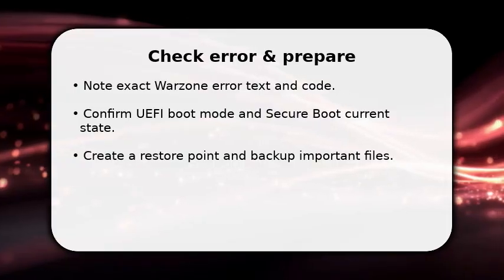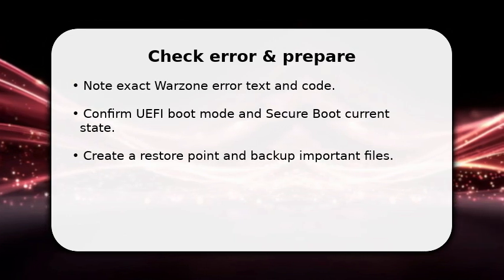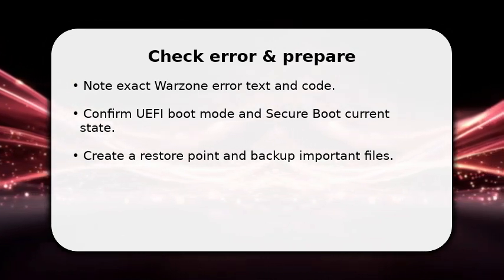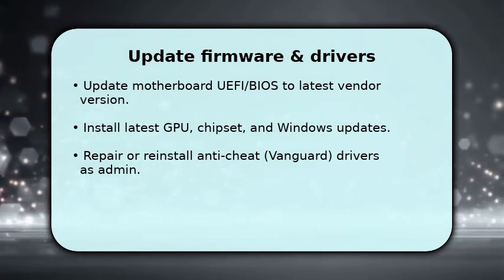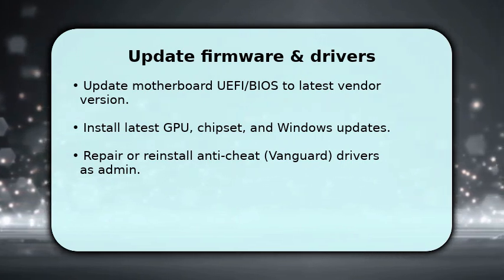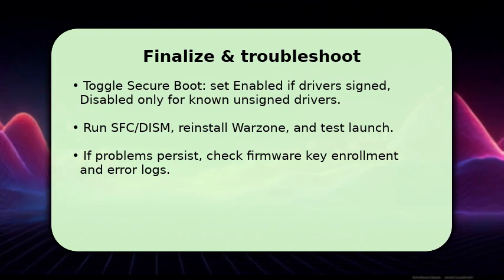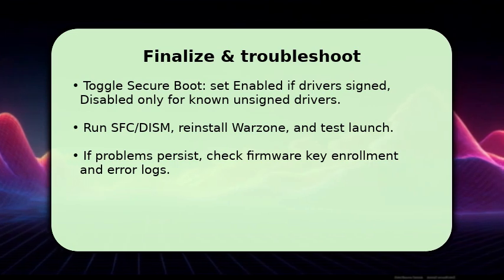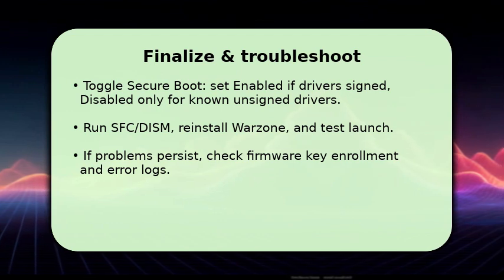How to Fix Secure Boot Warzone - Easy Guide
How to Fix Secure Boot Warzone - Easy Guide | 🔒 Surfshark VPN Deal — Stay private and secure. $1.99/mo + 3 Months Free ▸

Discover the step-bythy guide to fixing a Secure Boot Warzone on your device. This video will walk you through troubleshooting and resolving common issues, ensuring that your system's security is intact without compromising functionality.